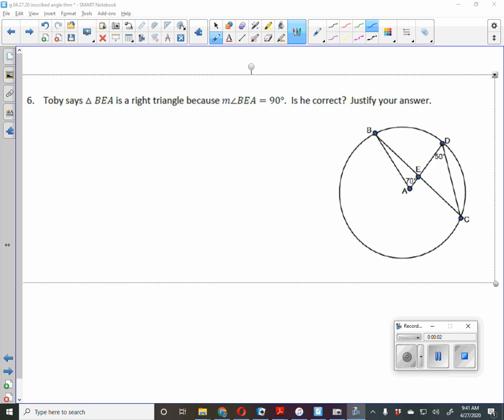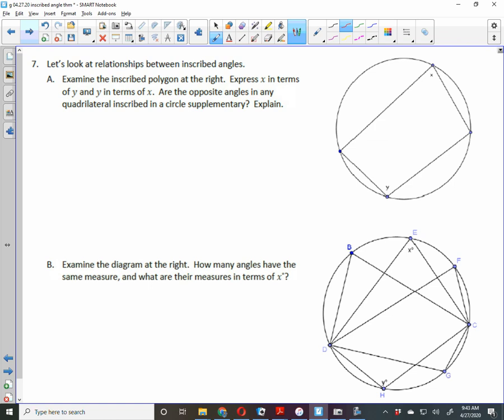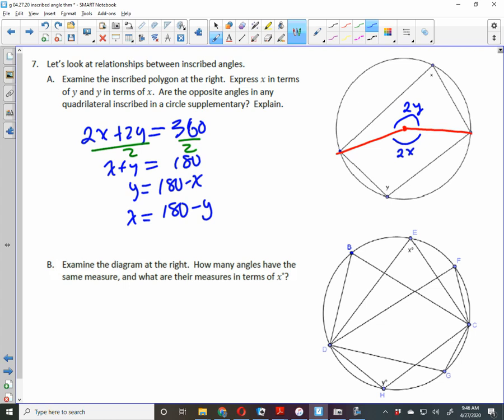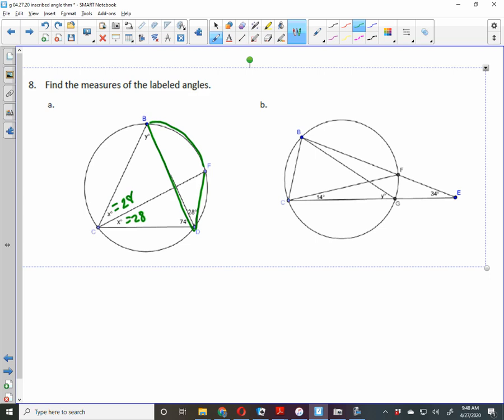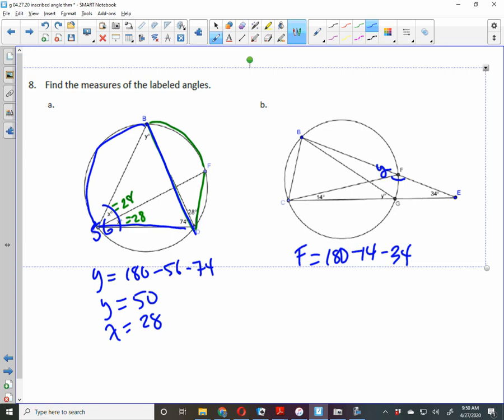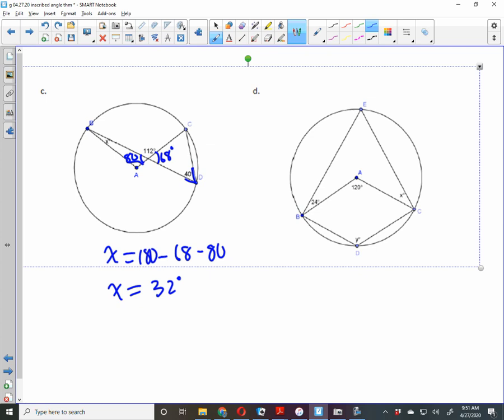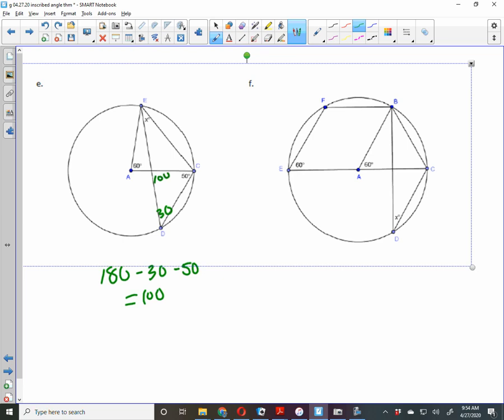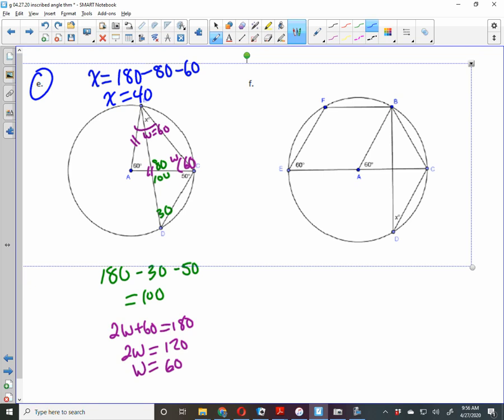g 5.05B inscribed angle thm pt2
Geometry 5.05 Part B - Inscribed angle thm